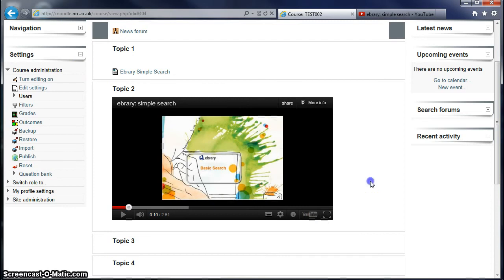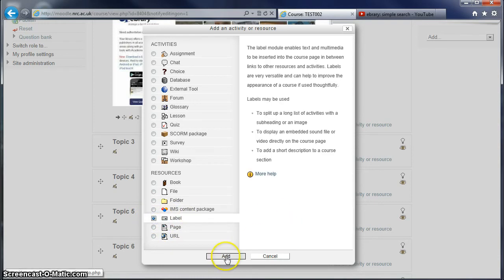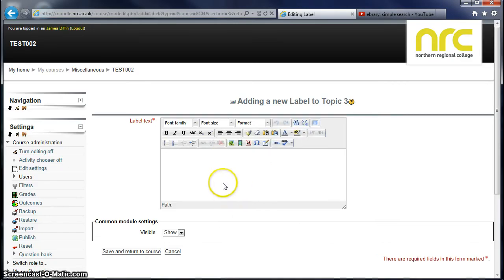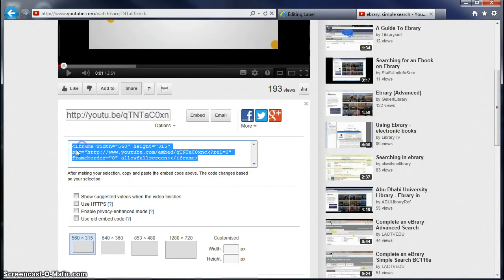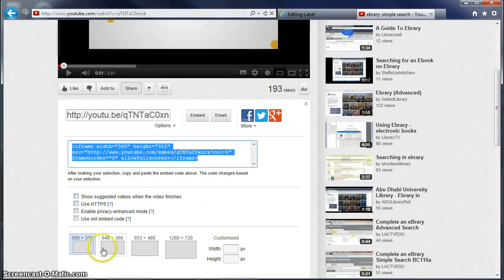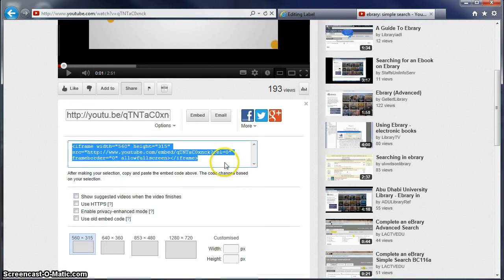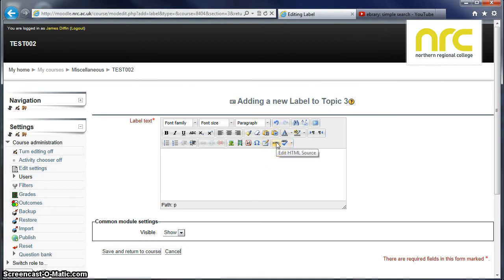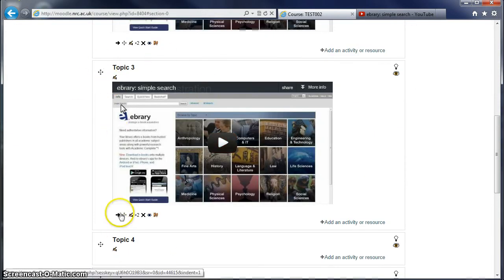Embedding Youtube Videos in Moodle Course Pages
A quick guide on how to embed youtube videos within a moodle course page.